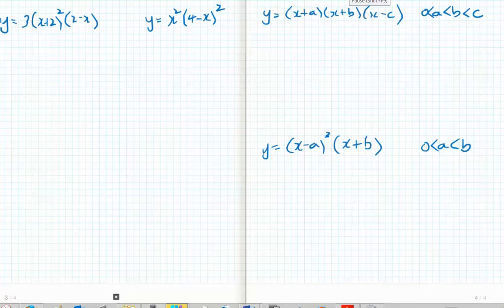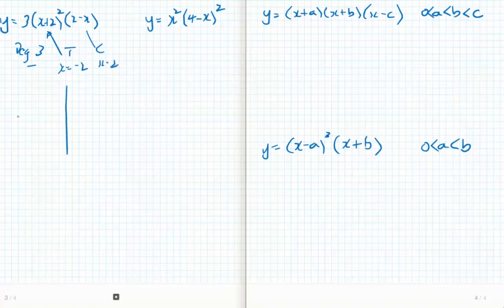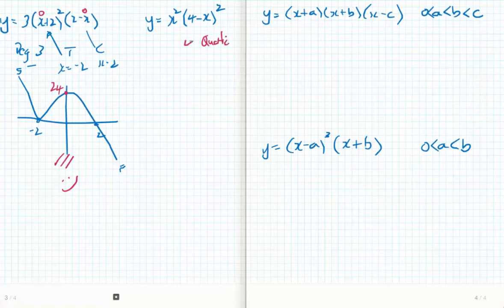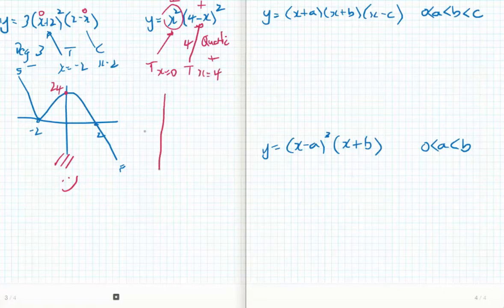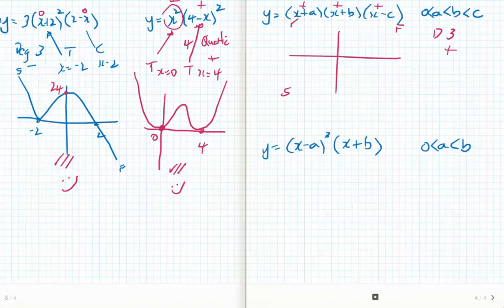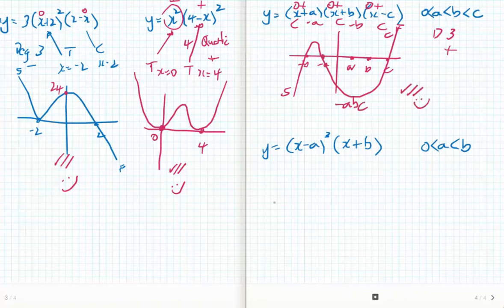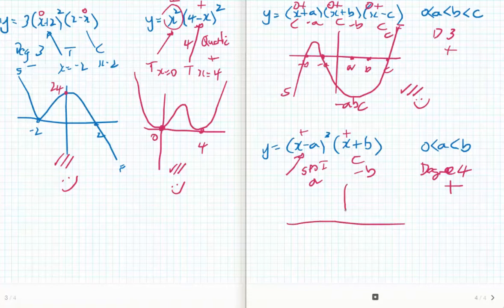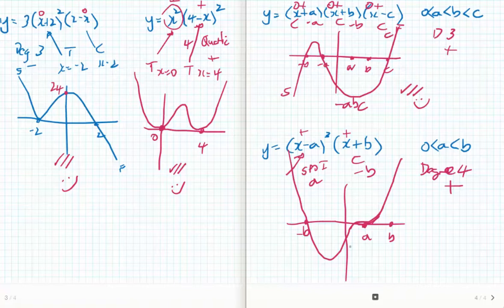mm12 3.5 sketching cubics and quartics in factorised form